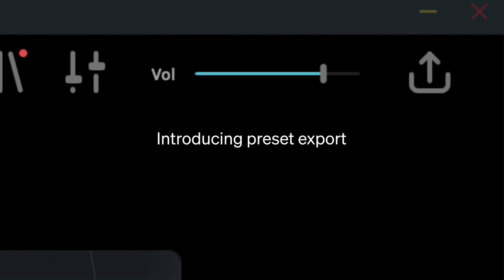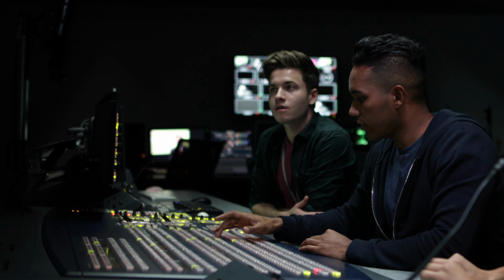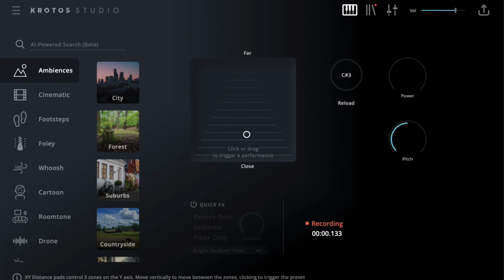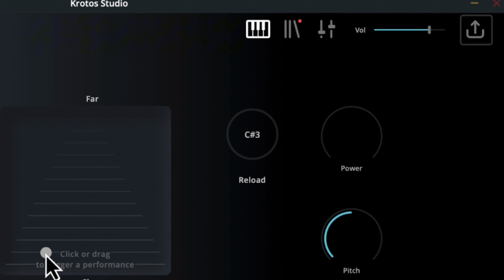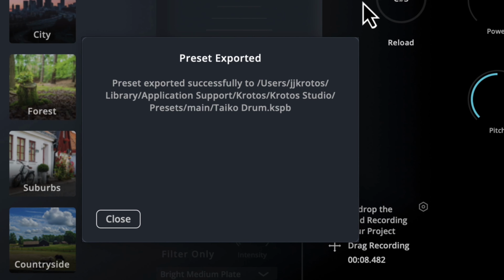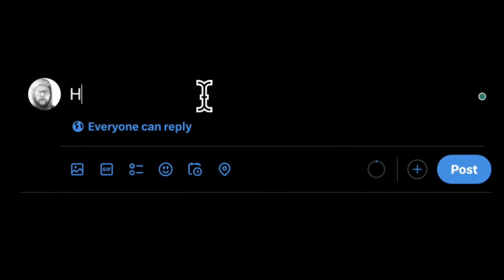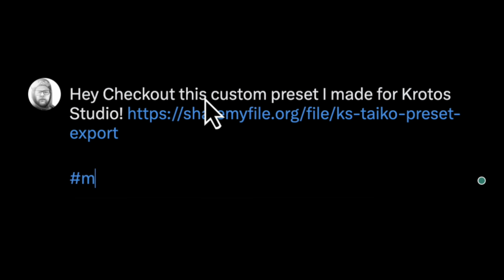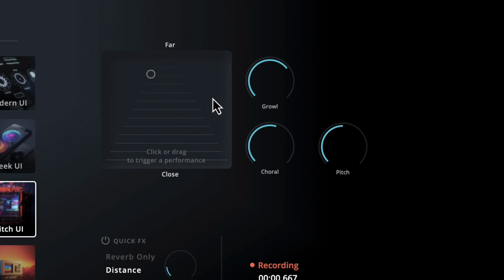Krotos Studio: Share and collaborate with Preset Export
Design. Share. Collaborate. Introducing Preset Export.

With Preset Export, Krotos Studio Pro users can share their presets with anyone using Krotos Studio. This means your colleagues, friends, and the wider Krotos community can all import, use, and enjoy the presets you create.

Whether you’re collaborating on a project, moving between machines, or simply showcasing your creativity, Preset Export makes it all possible in just a few clicks.

How to use Preset Export: a quick guide
1. Open Krotos Studio Pro and create your preset.
2. Click on the Preset Export icon in the top bar.
3. Name your preset and choose a save location.
4. Share the .kspb bundle via email, Slack, Dropbox, Google Drive, etc.
5. Import a preset from the burger menu - select Load User Preset/Bundle

Get started with Preset Export today
Ready to enhance your workflow and collaboration? Get Krotos Studio Pro today and try the Preset Export feature. See how it transforms your sound design process.

Already own Krotos Studio Pro?
Upgrade to version v2.0.3 today